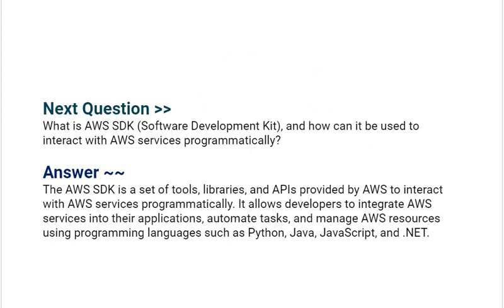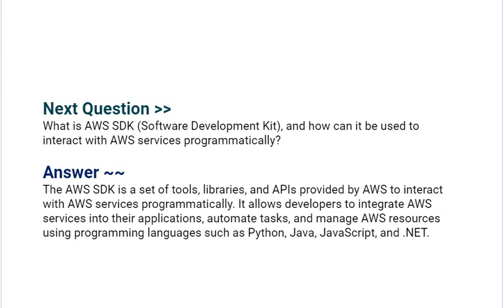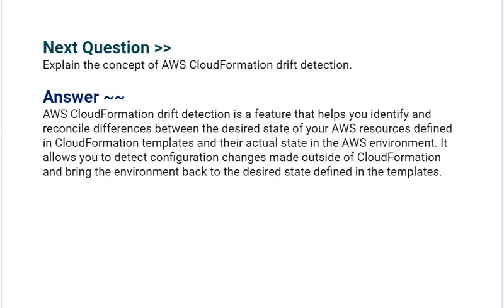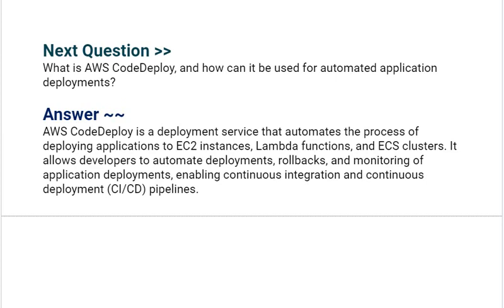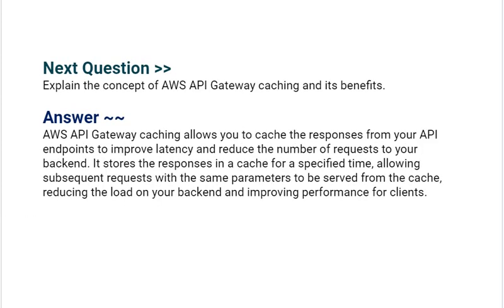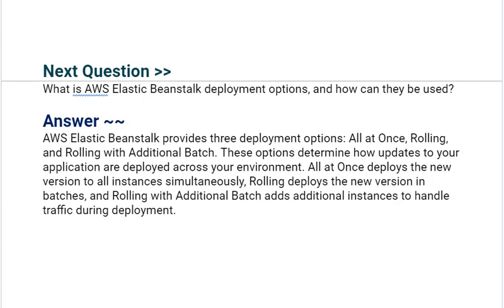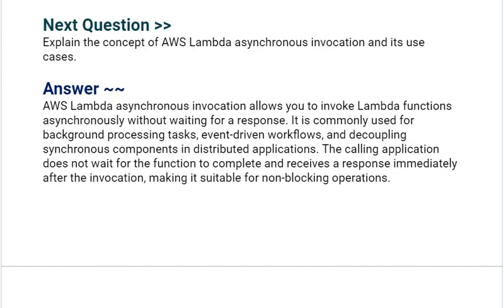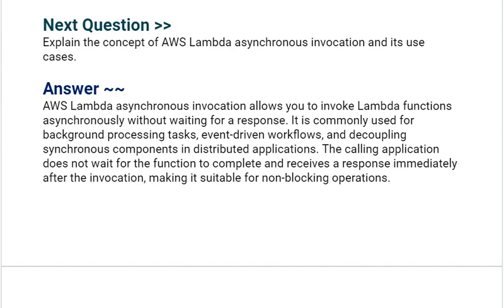AWS DVA : AWS Certified Developer – Associate (DVA) : Interview Questions and Answers - Part#16